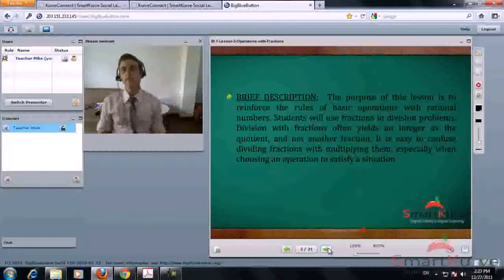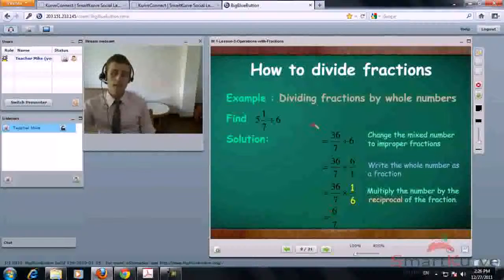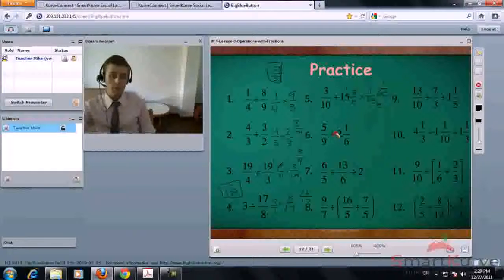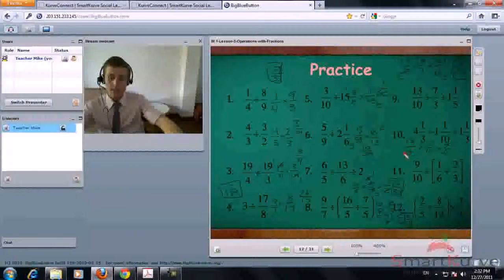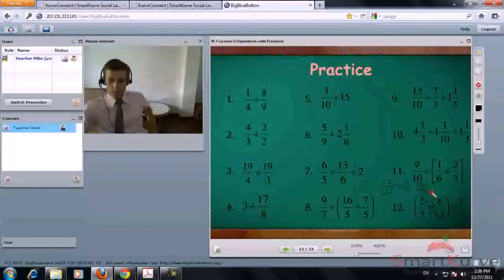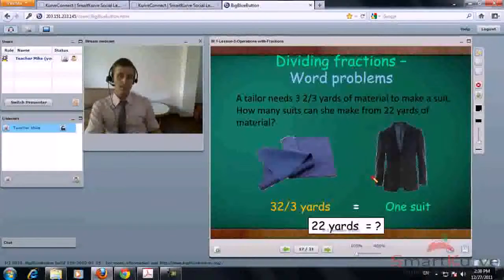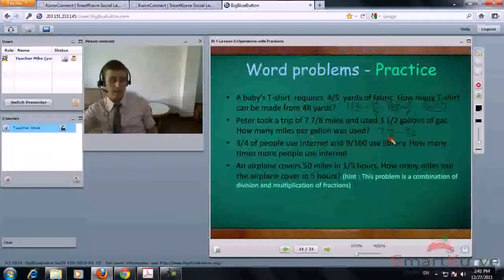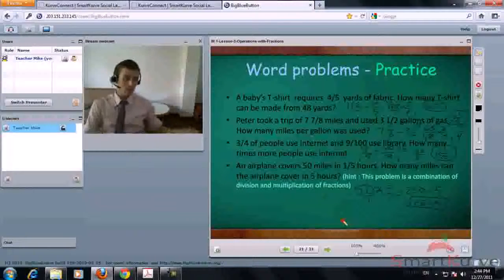Untitled fraction 2 new